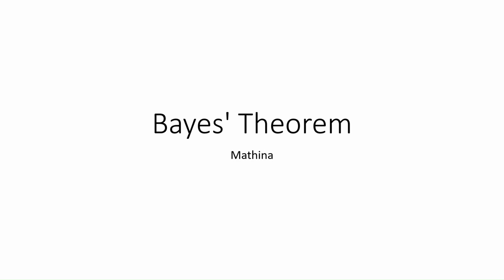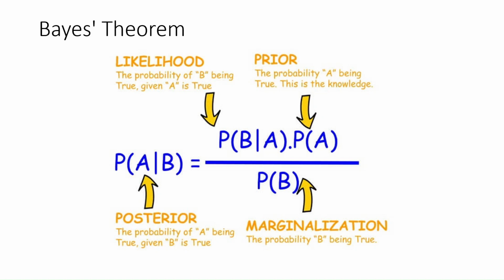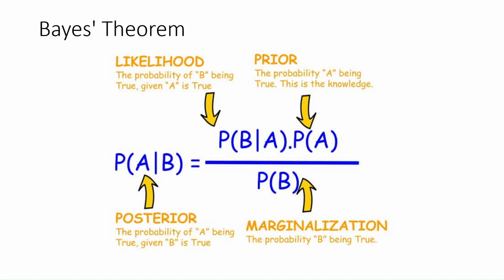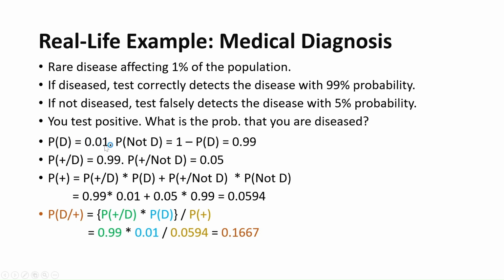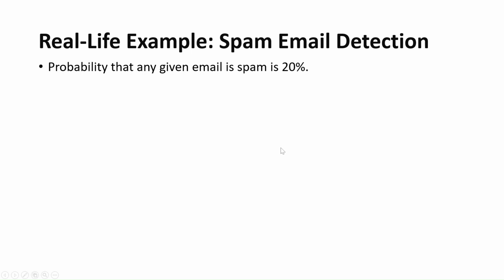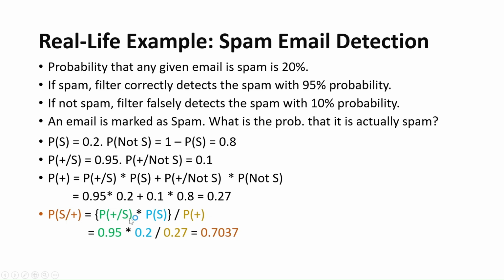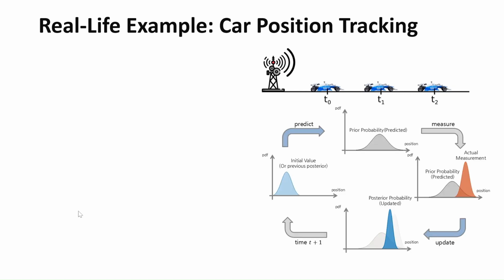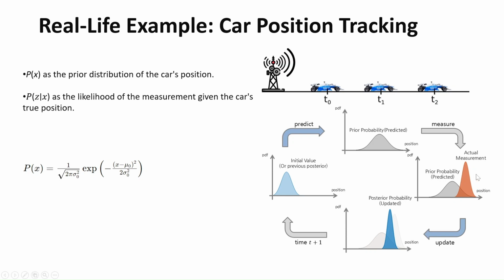Part 1/6: Bayes Theorem Explained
Welcome to this tutorial on Bayes' Theorem, a cornerstone of probability theory that sets the foundation for powerful tools like Bayesian inference and Kalman filters. In this video, we'll explore the intuitive aspects of Bayes' Theorem through three real-life examples. By the end, you'll have a solid understanding of how this theorem works and why it's so important in various fields.

Bayes' Theorem provides a way to update our beliefs in light of new evidence. It's all about revising probabilities and making informed decisions based on the information at hand. Whether it's diagnosing a disease, filtering out spam emails, or tracking the position of a moving object, Bayes' Theorem is at play.

Throughout these examples, we'll avoid complex mathematical derivations and focus on building a deep, intuitive understanding of Bayes' Theorem. By visualizing how this theorem works in different scenarios, you'll see its power and versatility. Whether you're dealing with discrete probabilities or continuous probability density functions, Bayes' Theorem is a valuable tool for making sense of uncertainty and improving decision-making.